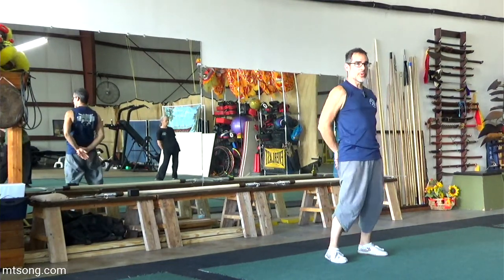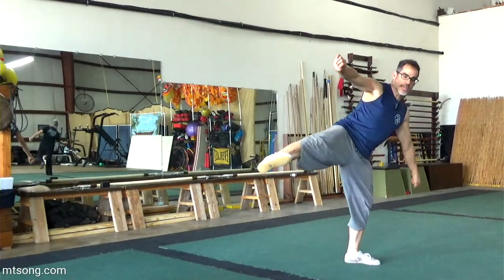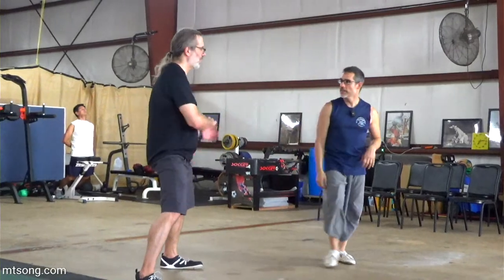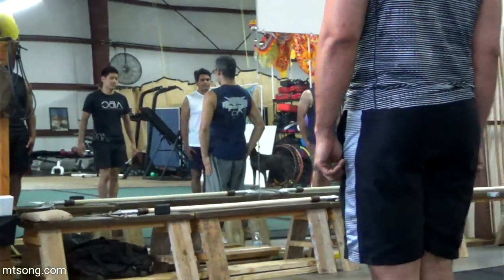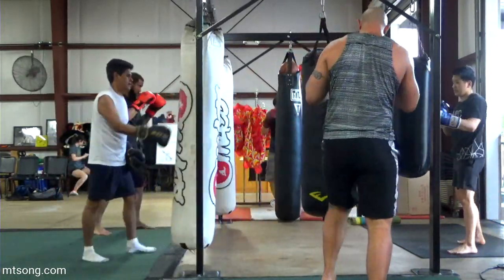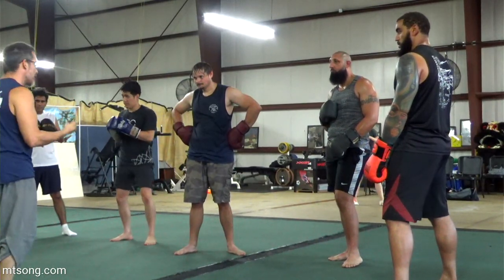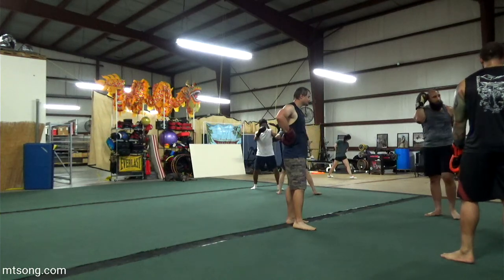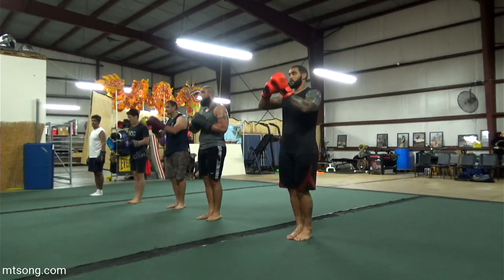Live Shaolin Kung fu, Kickboxing & Tai Chi - Beginner to Advanced Live Classes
Daily Shaolin Kung fu, Kickboxing & Tai Chi Lessons - Beginner to Advanced